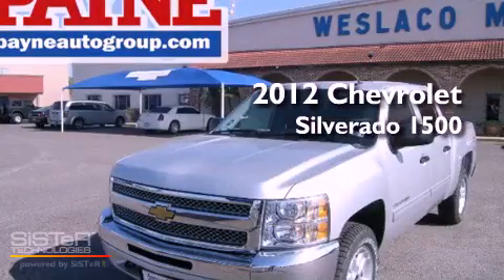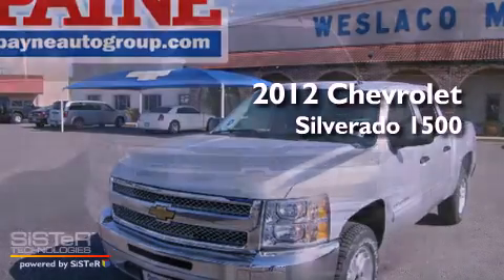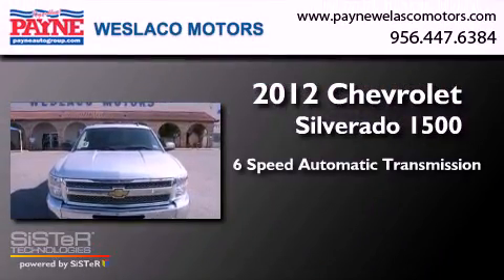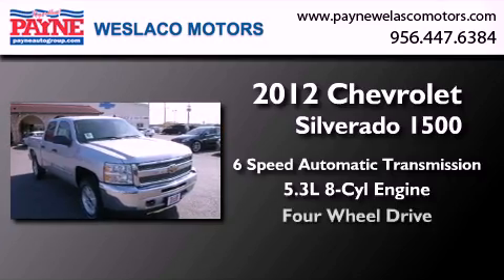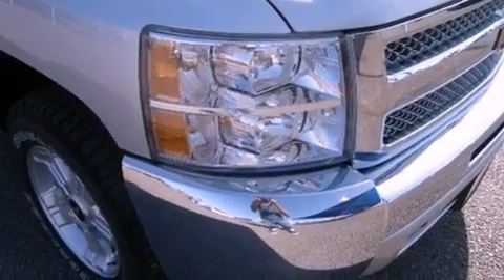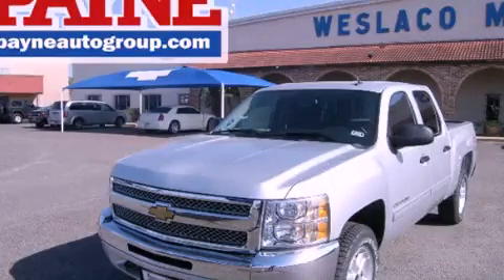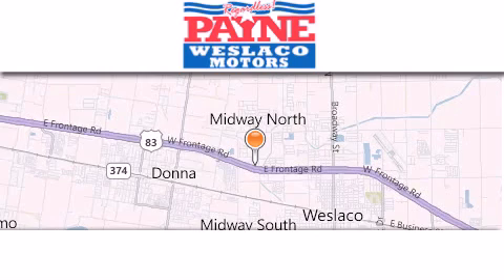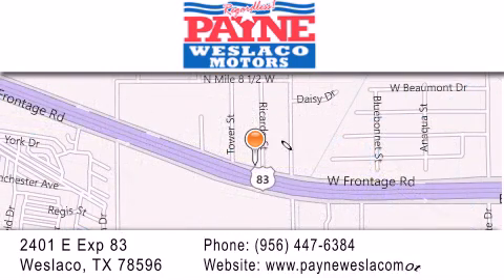2012 Chevrolet Silverado 1500 Corpus Christi TX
Year : 2012
 Make : Chevrolet
 Model : Silverado 1500
 Engine : 5.3L V8
 Trans . : Automatic 6-Speed
 Exterior : Silver Ice Metallic
 Miles : 6
 Interior : Ebony w/Leather-Appointed Front Seat Trim
 Stock : G211851

 2401 E. Exp 83